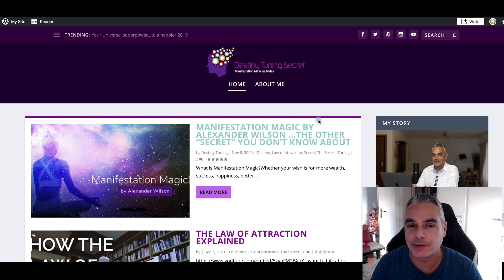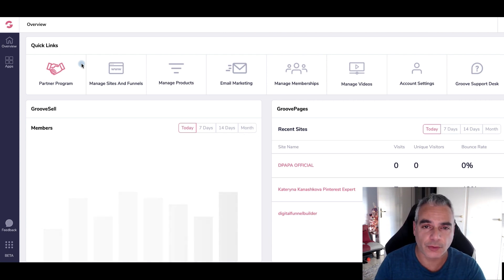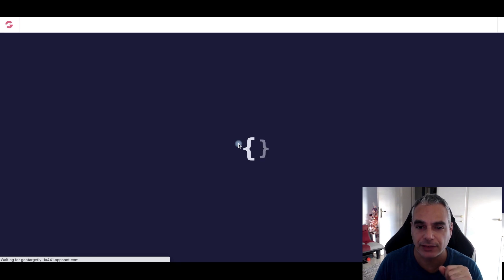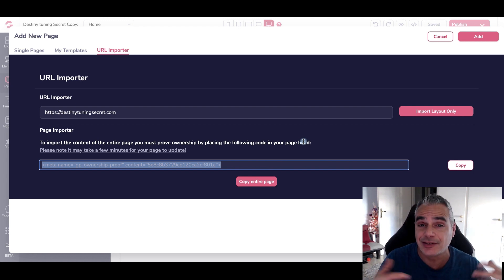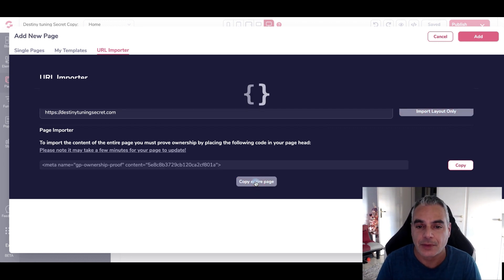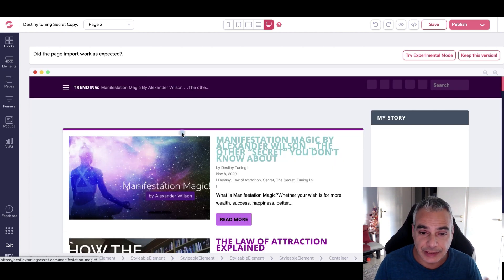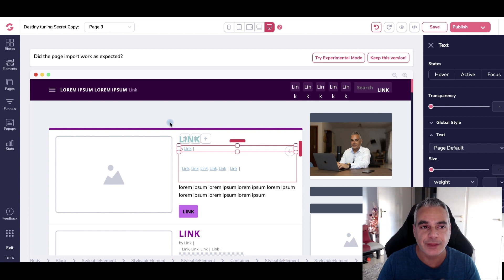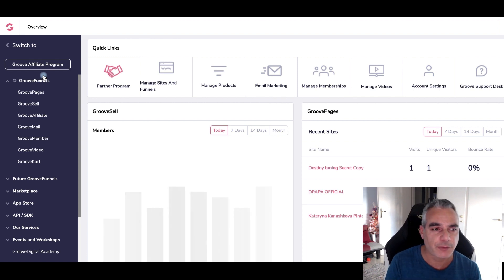How To Import Any Website with a URL into your Own GroovePages | Groovefunnels Free Training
3. Must be someone who is willing to listen and do the work.

Internet Marketing
Entrepreneur
Online Marketing
Blogging
Dropshipping